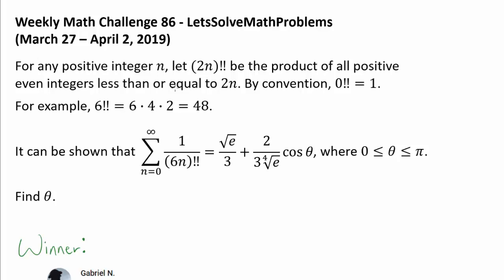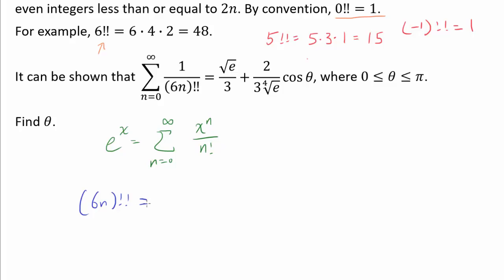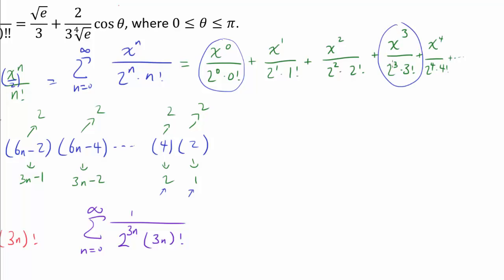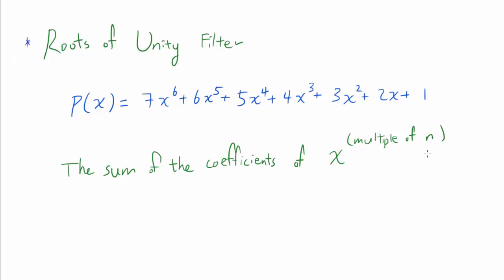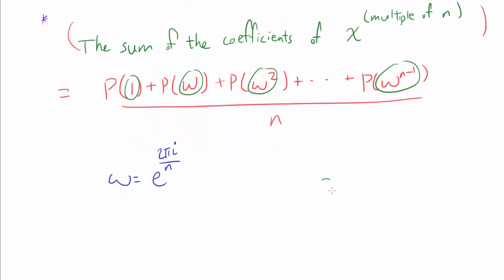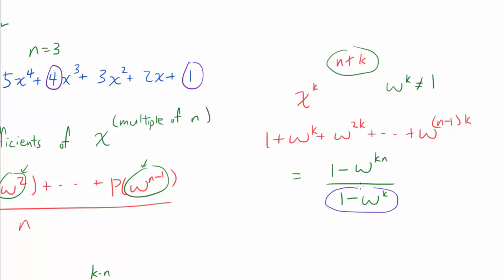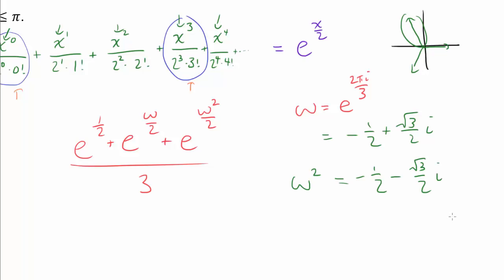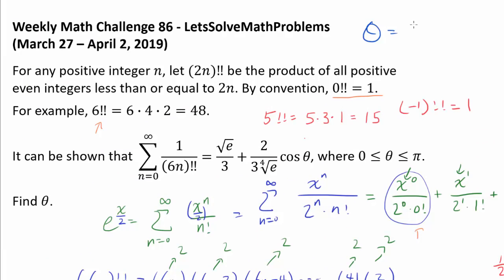Solution 86: Double Factorial and Roots of Unity Filter (Proof)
We prove the roots of unity filter and apply it to evaluate a fascinating summation.

Congratulations to Gabriel N., Essentials of Math, Peter, fmakofmako, Hiren Bavaskar, Paco Libre, aby p, santosh tripathy, Proof by Meme, and Mushishi2872 for successfully solving this math challenge question! Gabriel N. was the first person to solve the question.

Your support is a heartfelt source of encouragement that propels the channel forward.

Any likes, subscriptions, comments, constructive criticisms, etc., are very much appreciated.